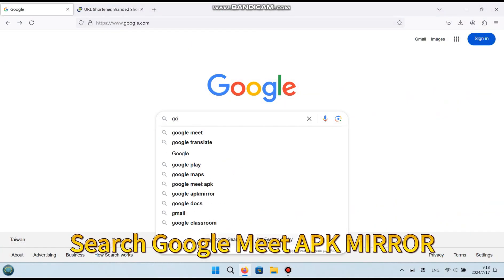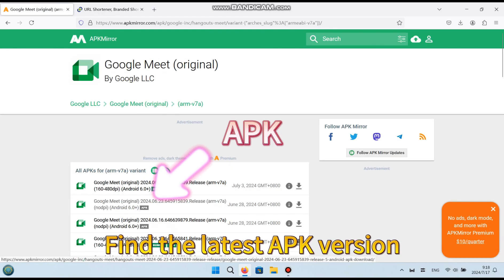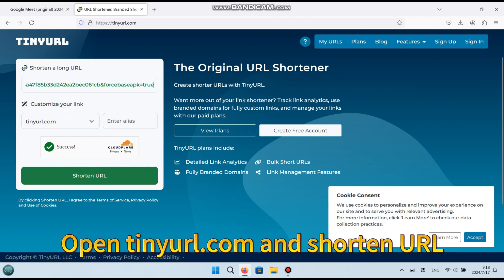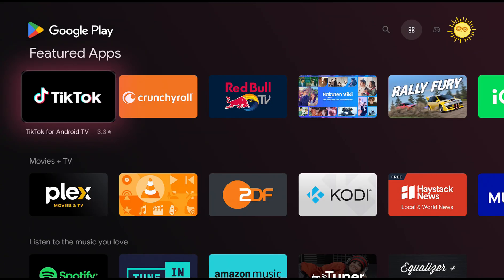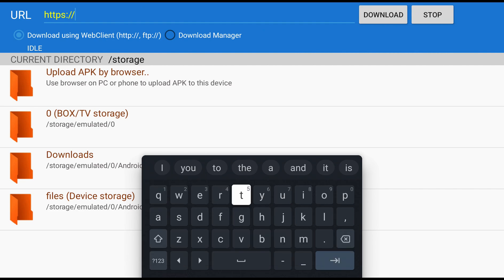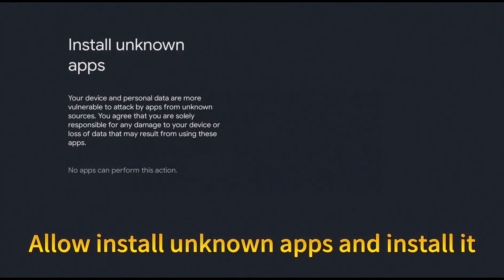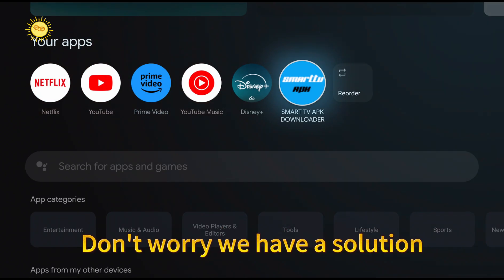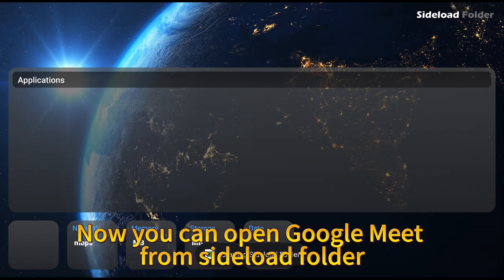How to Install Google Meet on Google TV and Android TV (Onn. STREAMING 4K Pro Plus)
Learn how to easily install Google Meet on your Onn. STREAMING 4K Pro Google TV device and other Android TV devices. This step-by-step guide will help you set up and enjoy video meetings right from your TV. Please note that USB cameras may not work on all Android TV devices, depending on the manufacturer's driver support. Perfect for those looking to enhance their Google TV and Android TV experience. Don't miss out on connecting with friends, family, and colleagues through Google Meet on your TV!

To install any APK on Google TV, You need to turn on developer options first: watch